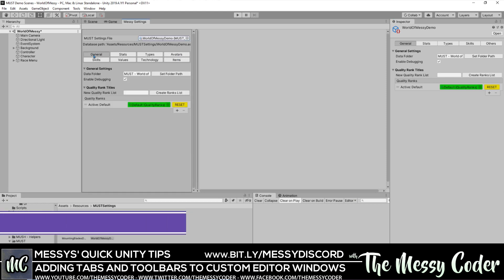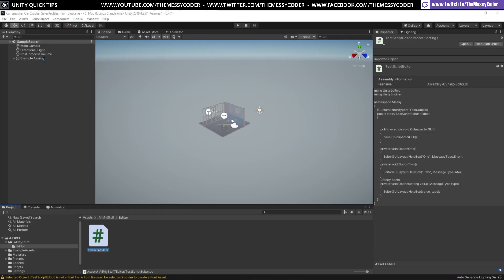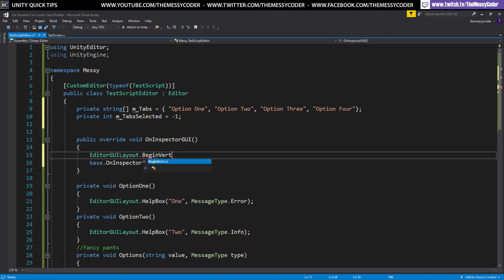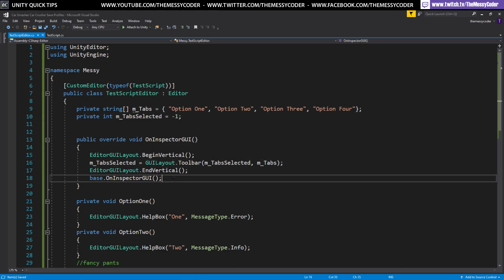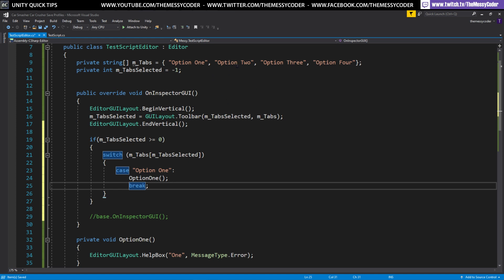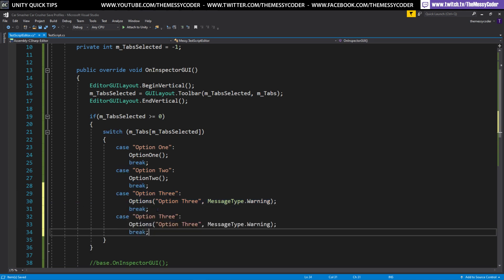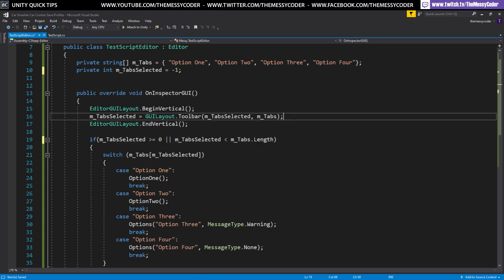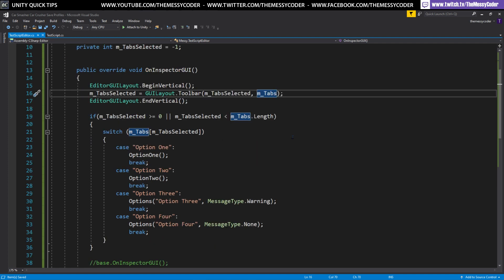Unity Quick Tips - How to Add Tabs and Toolbars Unity Custom Inspectors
Timeline
00:00 Start
03:16 Making Toolbar/Tabs Visible
04:20 Making Toolbar Functional
06:50 SelectionGrid instead of Toolbar
07:30 Ending